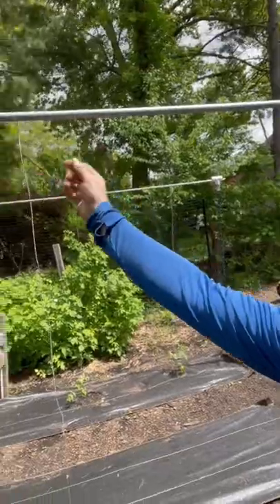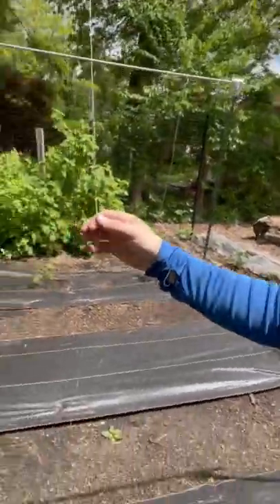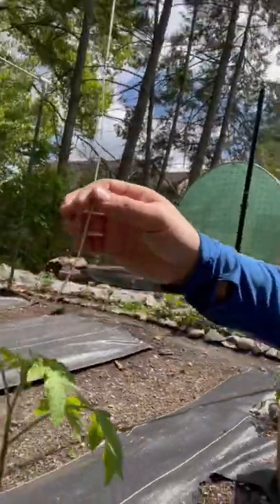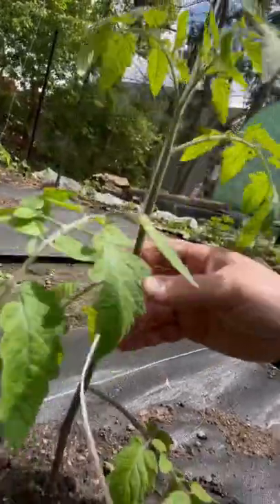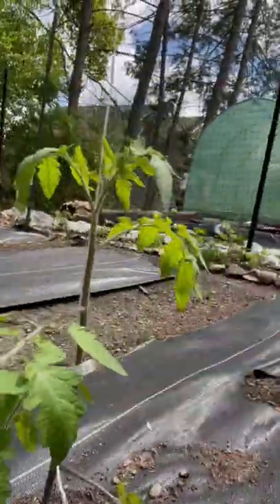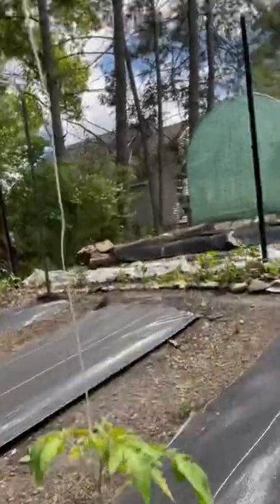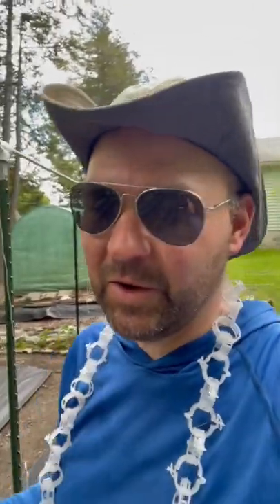My Tomato Clip Chain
My chain is made from tomato clips son! It's just an easy way to keep track of them when I took them down last season. Starting to string up the indeterminate cherry tomato plants, exciting stuff!

Been busy with the store and haven't had much time to work in the garden. Today I was able to mow my lawn, set up drip irrigation for my greenhouse, do some weeding, and string up tomato plants. Loving this weather.

Support by shopping my online store at MasonJarSpecialtyFood.com or visiting my storefront on Kauneonga Lake.

Other ways to support are by using my Amazon affiliate when you shop(I will get a small portion of the sale, no matter what you buy) or donating to my Venmo @masonjarspecialtyfood

Grow Mushrooms? Save 10% by using code masonjar

Below are links to the products I use in my garden. Check it out!

Quictent Upgraded 20’x10’x7’ Portable Greenhouse 2 Zipper Mesh Doors 7 Crossbars Large Walk-in Galvanized Steel Heavy Duty Green Gardening Plant Hot Outdoor House +20 Stakes 4 Ropes

Premium Potting Soil
Fox Farm Ocean Forest 6.3-6.8 PH Plant Garden Potting Soil Mix, 40 Pounds-1.5 Cubic Feet (2 Pack)

Fox Farm Happy Frog Organic Potting Soil Mix Indoor Outdoor Garden Plants, 51.4 Quart(2 cu ft) ( Bundled with Pearsons Protective Gloves)

Just Straw

Just Straw with Tack

AHG Garden 3ft x 300ft / 20 YR Premium Series Landscape Fabric, 3 feet x 300 feet, Black

Goasis Lawn Barrier Control Fabric Ground Cover Membrane Garden Landscape Driveway Block Nonwoven Heavy Duty 125gsm Black

Rain Bird 1ZEHTMR Professional Grade Electronic Digital Hose End Timer/Controller, One Zone/Station, Battery Operated

Flexon WS100KITCN 20-Piece Soaker Hose Kit, 100 ft, Black

Outdoor Lighting

Garden Tomato Trellis Clips, 100 Pieces

Tomato-tone Organic Fertilizer - FOR ALL YOUR TOMATOES, 4 lb. bag

Espoma GT4 18-Pound Garden-Tone 3-4-4 Plant Food

The Urban Farmer
free on Audible

The Market Gardener
free on Audible

The New Organic Grower